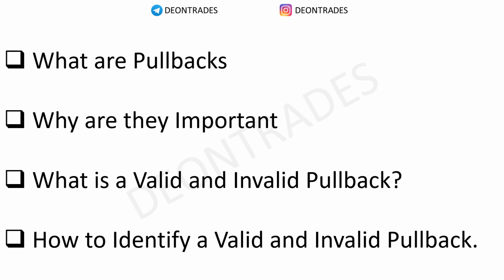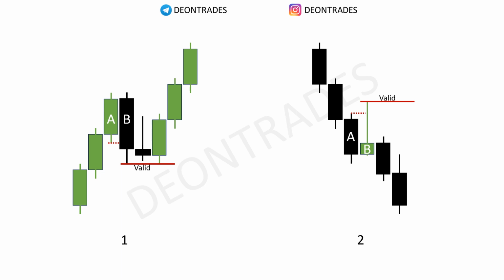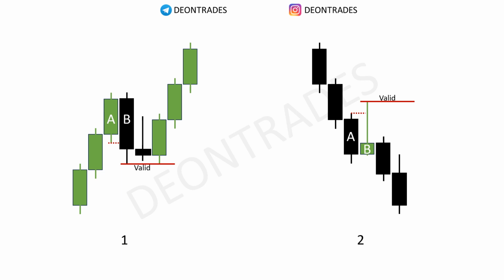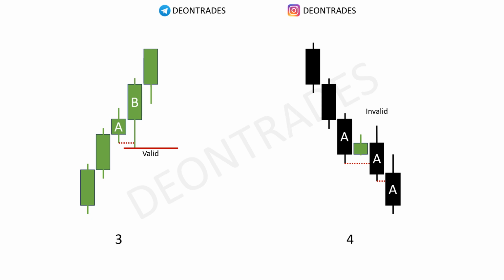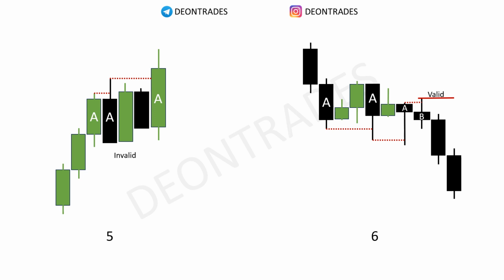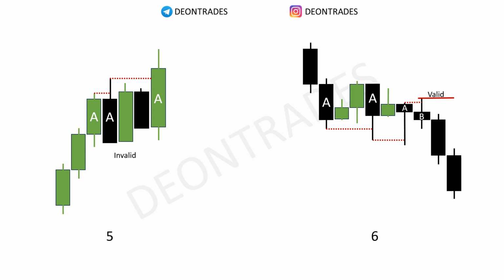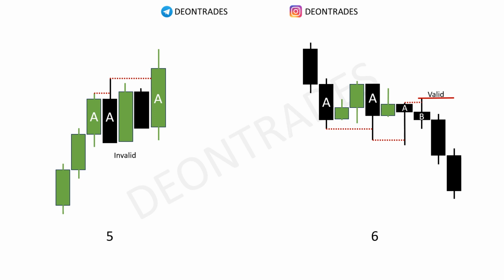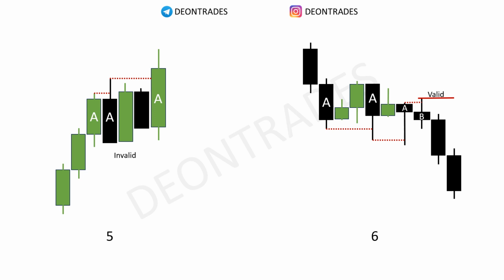How To Identify Pullbacks (Step by Step)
RECOMMENDED VIDEOS